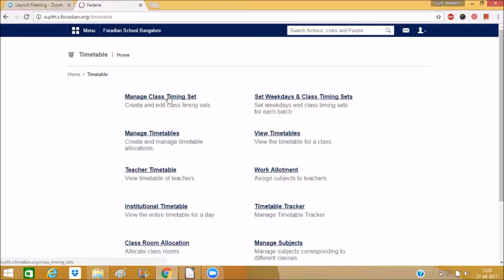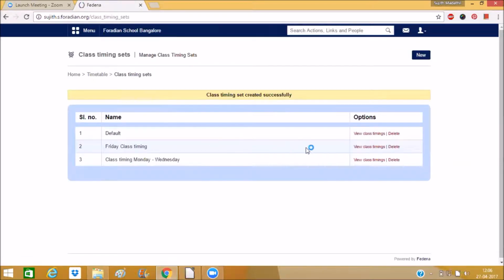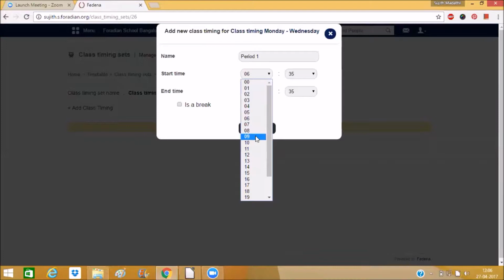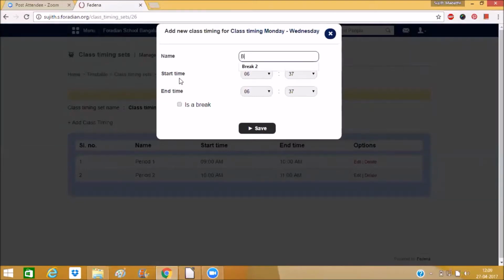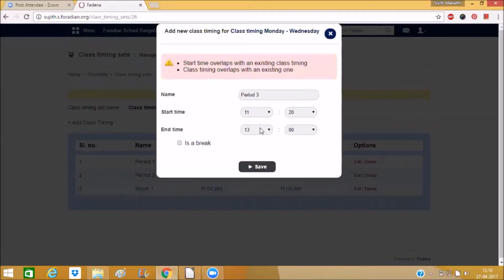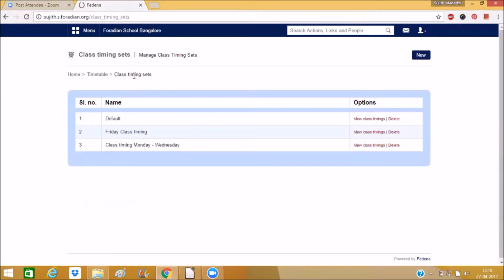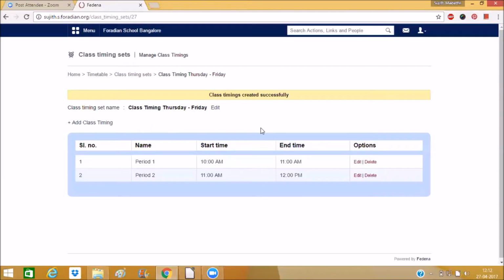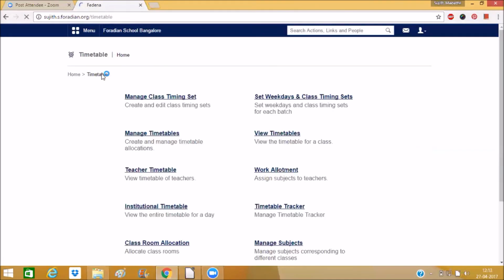Manage Class Timing Set